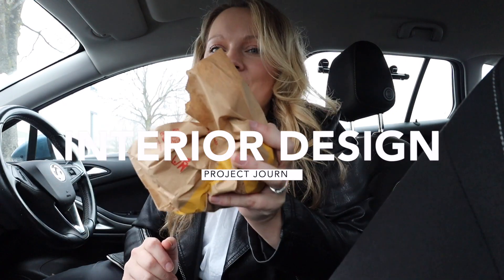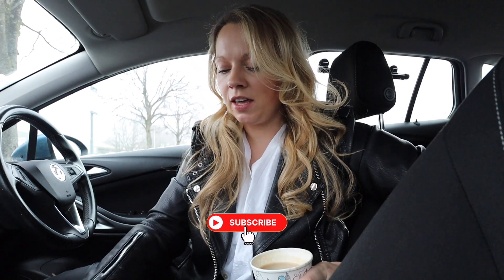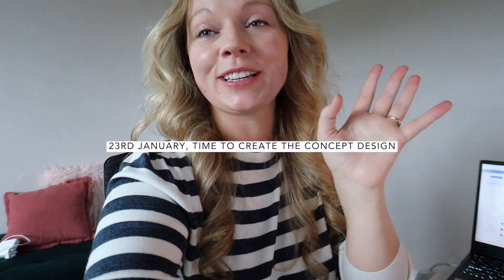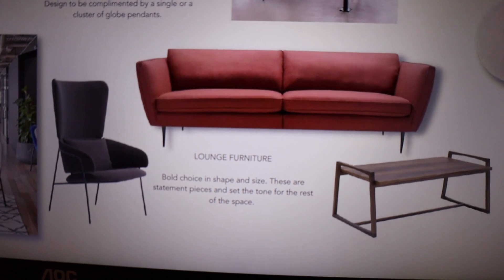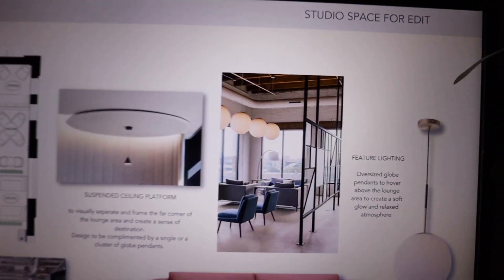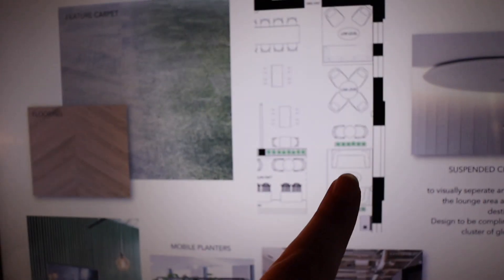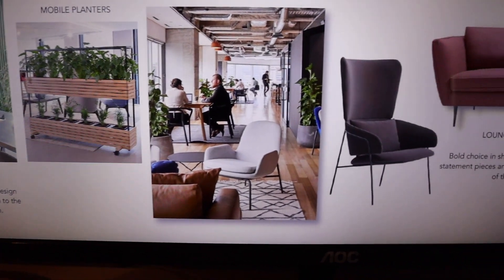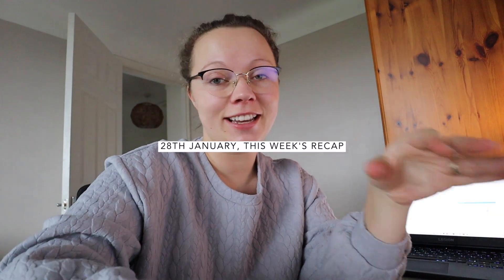CAFE INTERIOR DESIGN: before and after of a real interior design project